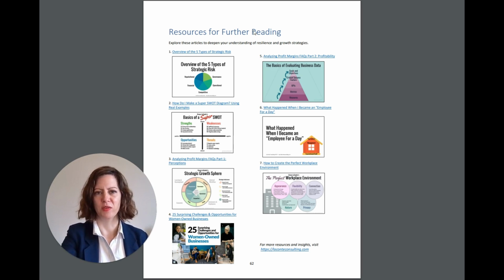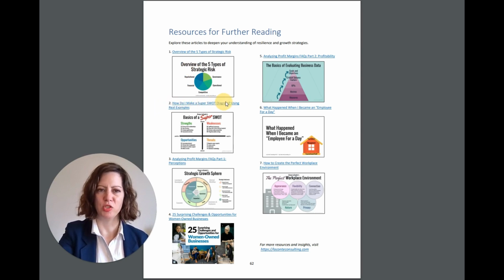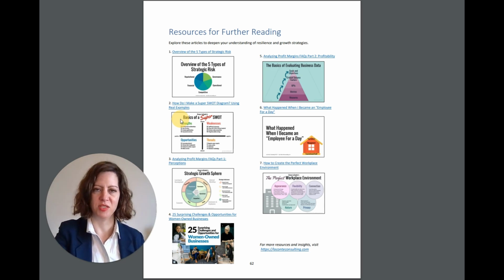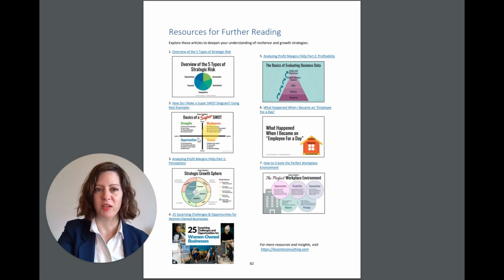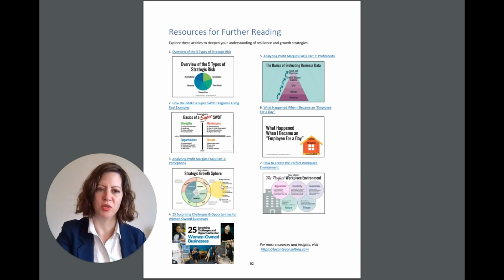Resources for Further Reading About Business Decisions – part 21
Looking to dive deeper? This video shares recommended books, articles, and reports on leadership, financial strategy, and business growth.